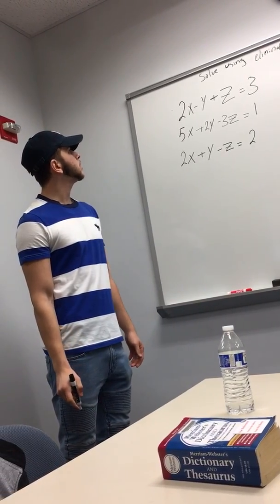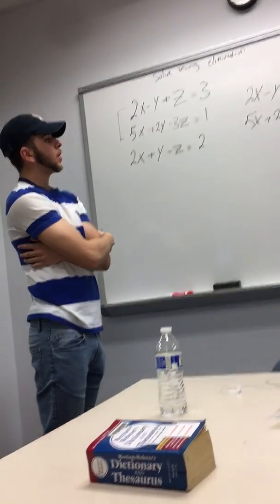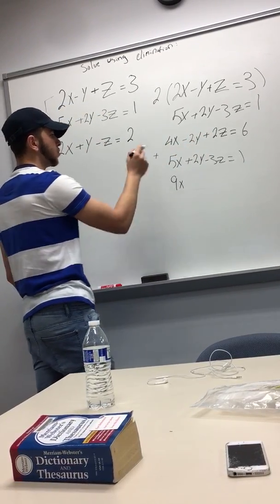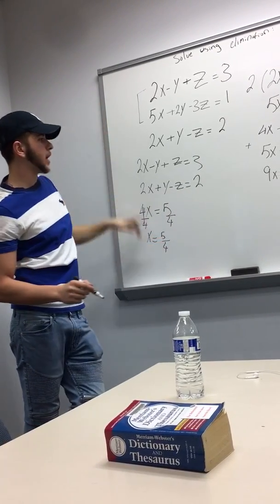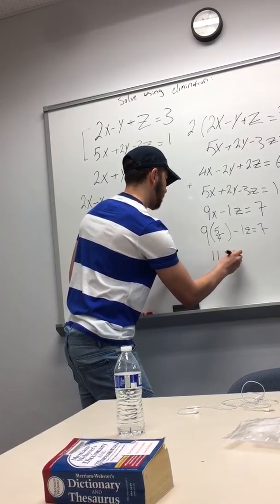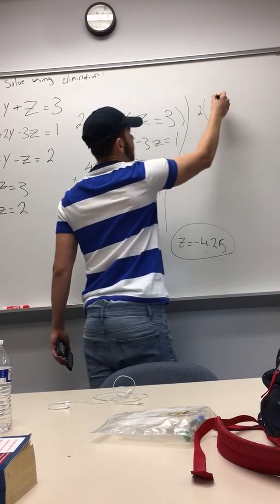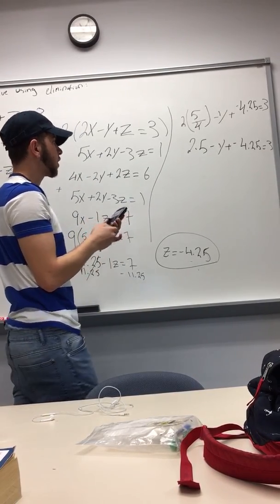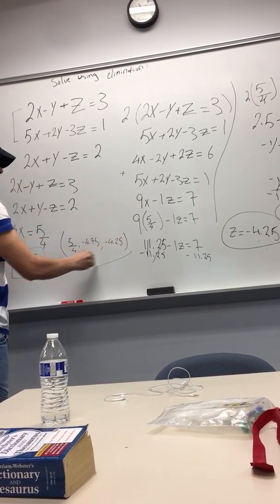Solving a system of equations involving 3 variables using elimination method